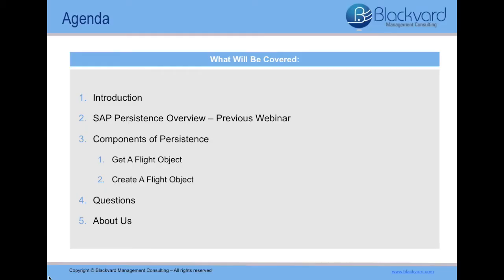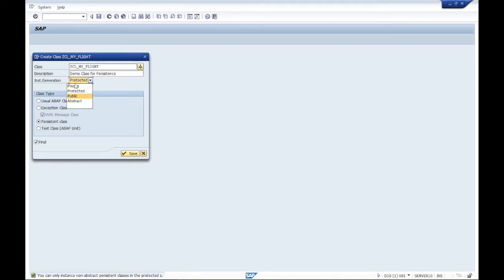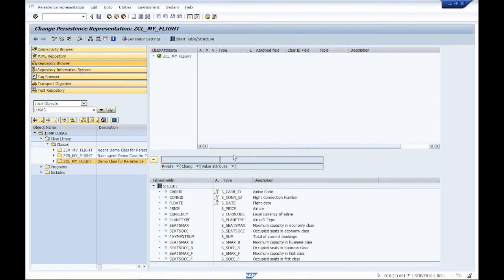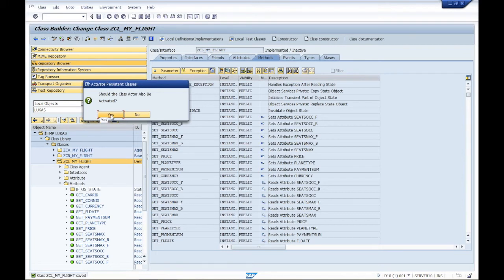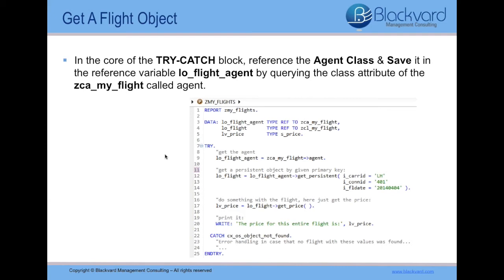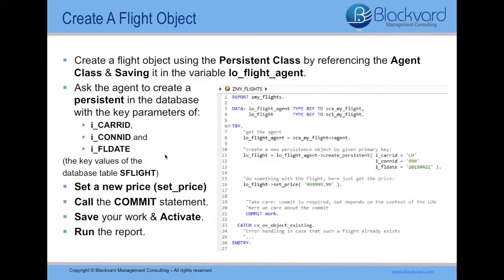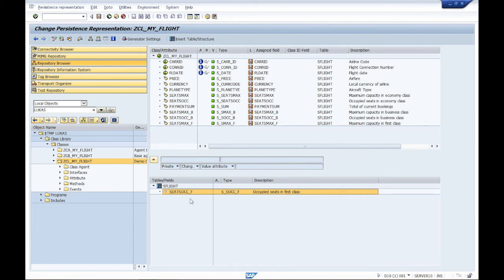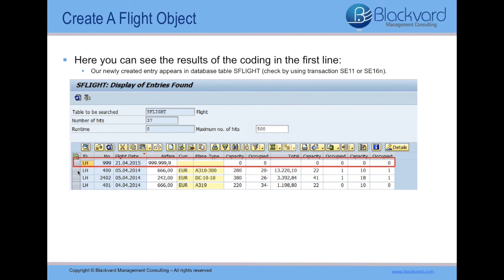SAP Persistence - Creating Source Code Automatically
Want to generate ABAP source code automatically? Learn how to use this new SAP feature with persistence services and work with databases in an object-oriented way (ABAP OO). In this training session, Blackvard CEO Lukas Dietzsch will teach you how to generate persistence classes and the required ABAP source code automatically.